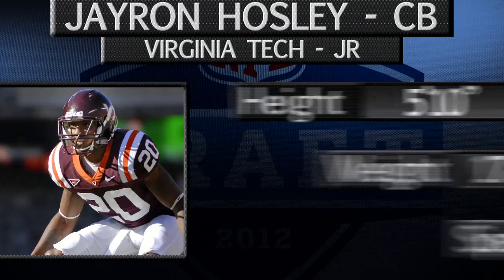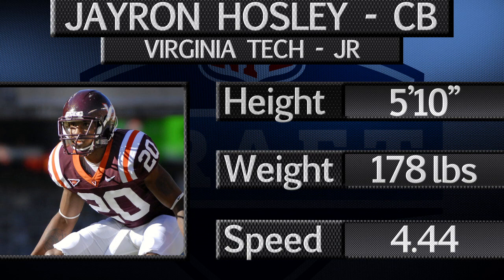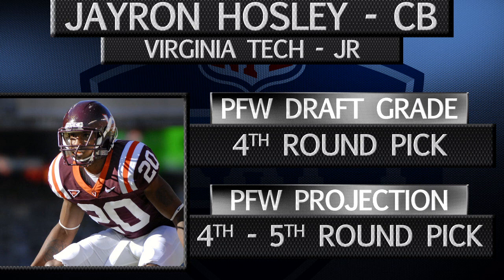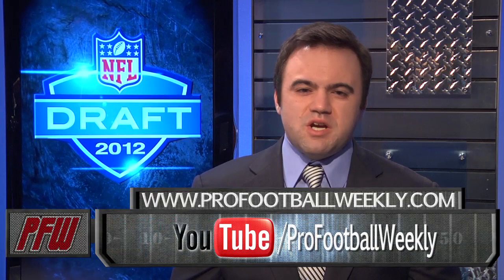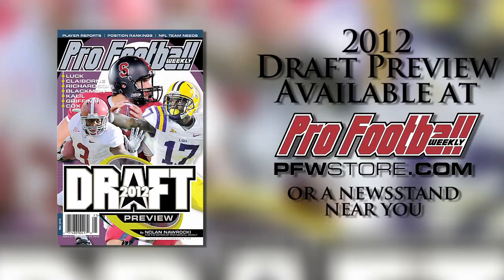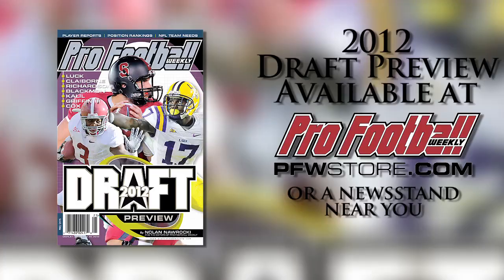Virginia Tech CB Jayron Hosley Draft Profile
Virginia Tech CB Jayron Hosley is a ball hawk who fits well in a cover 2 scheme in the NFL. How high will the Hokie be drafted?